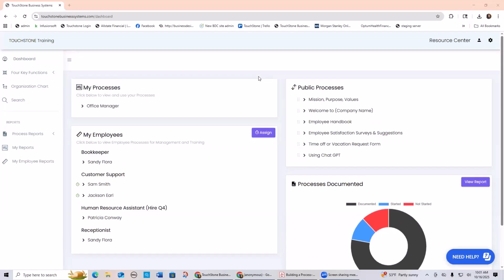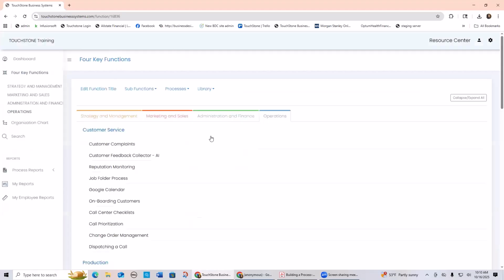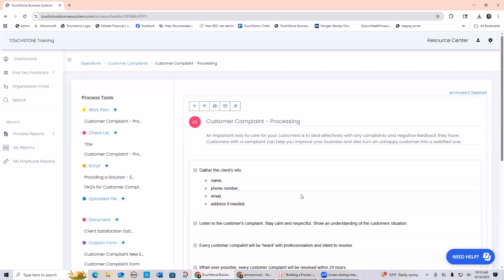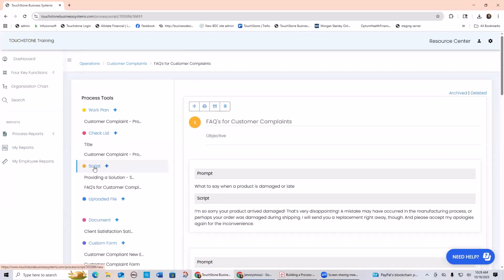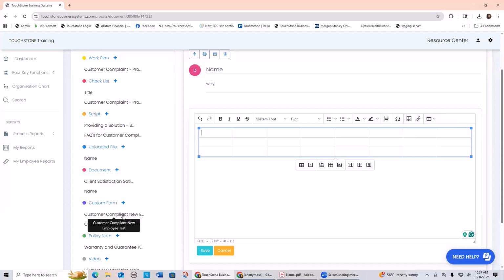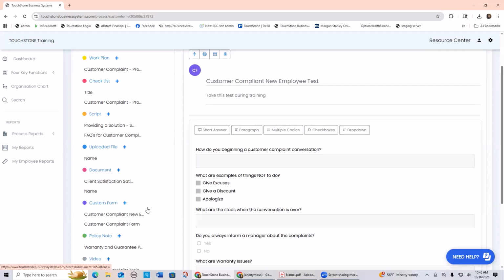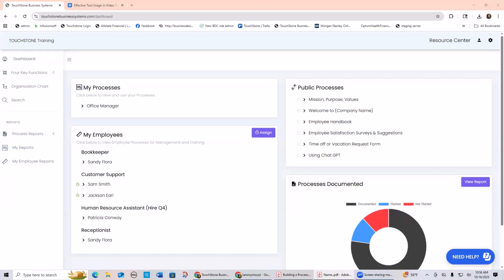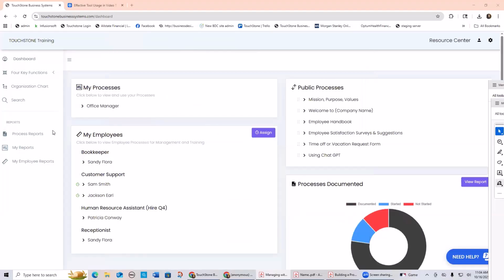Business Systemization - TouchStone Training #5: Processes that Drive Execution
Ready to get out of SOP Chaos?
🛠️ Start your free TouchStone trial – Organize your processes in one simple tool
💬 Grab a quick walk-through call – Get clarity on how to escape SOP Chaos (not a sales pitch)